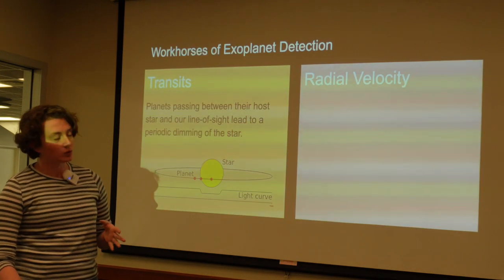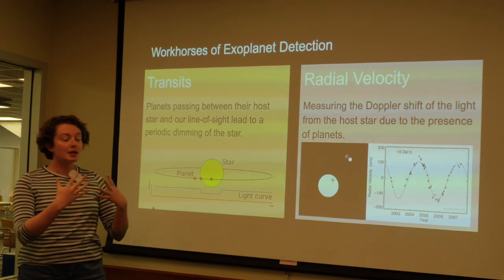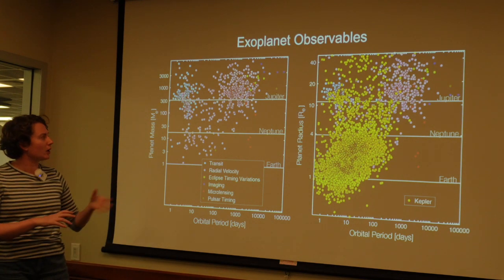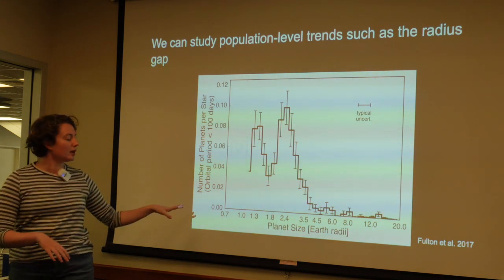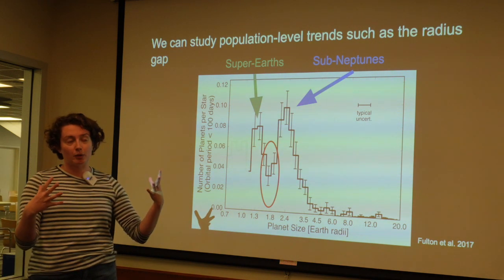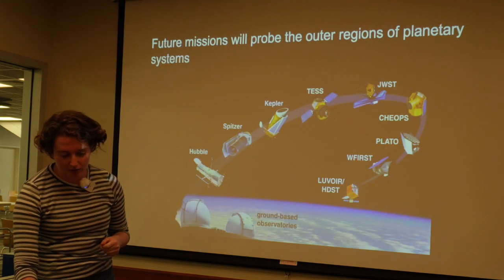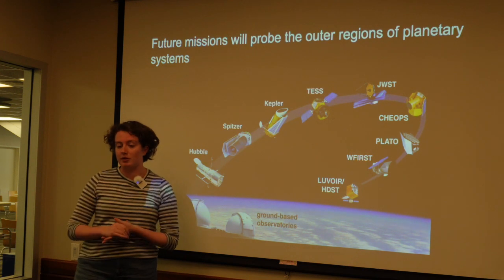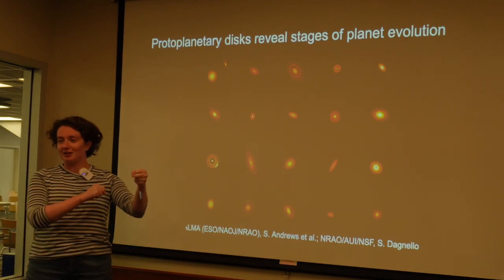Studying planet formation using observations of exoplanets and protoplanetary disks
- This is a H2H8 research talk by Emma Turtelboom